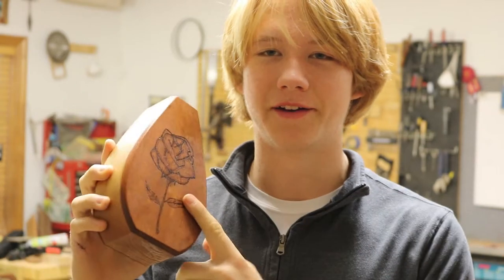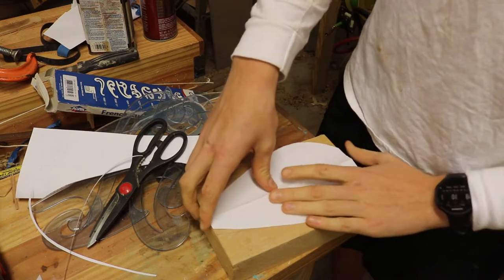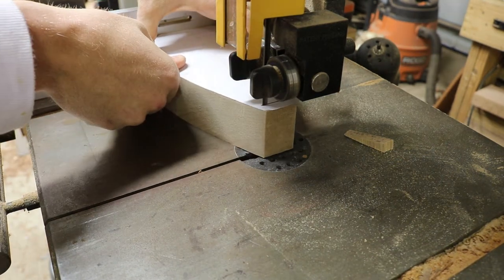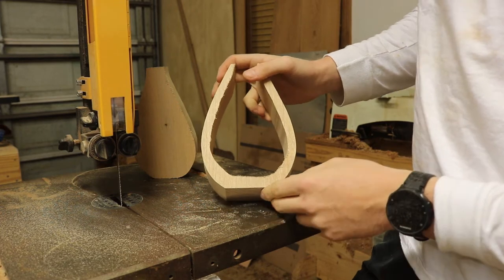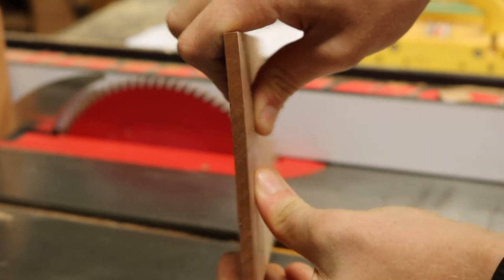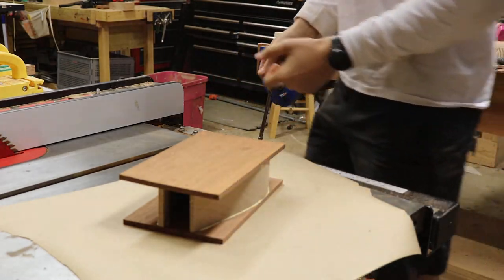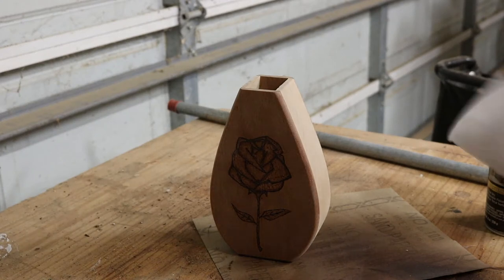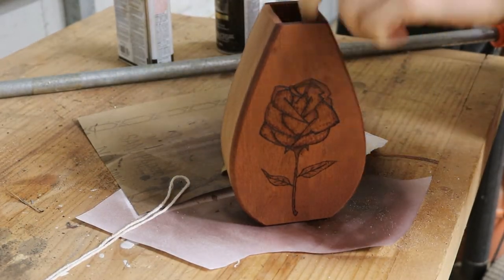How to make a vase on the bandsaw or scrollsaw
In this video I design and make a vase similar to concepts i've seen before.  The core of the vase is cypress, and the two sides are quarter inch mahogany. I decided to play around with my dad's wood burner, which I'm very inexperienced with, however I was able to get pretty good results.